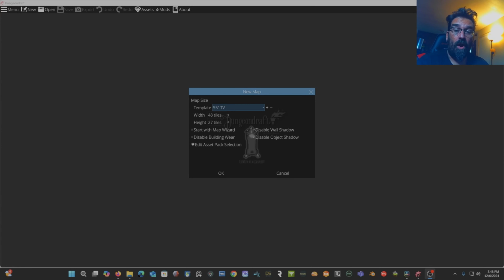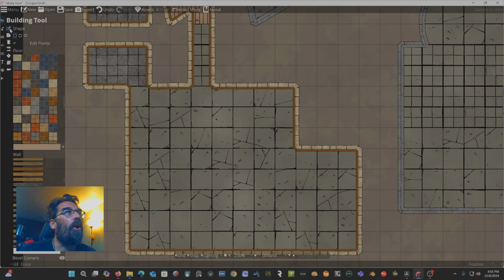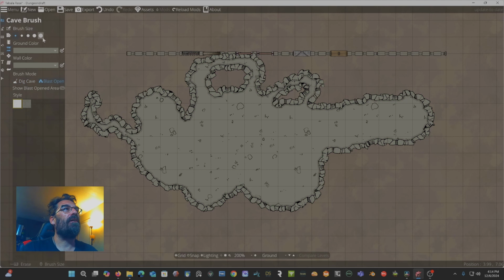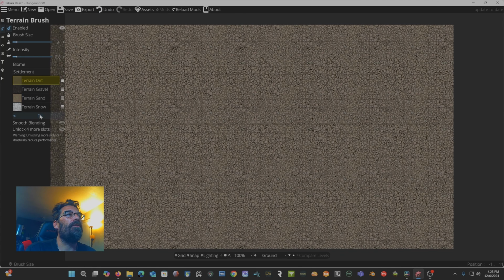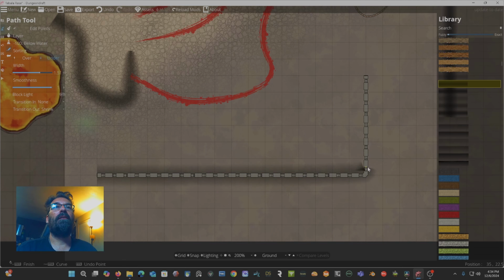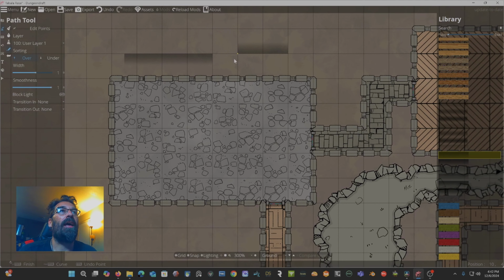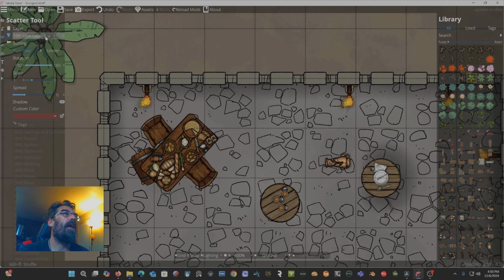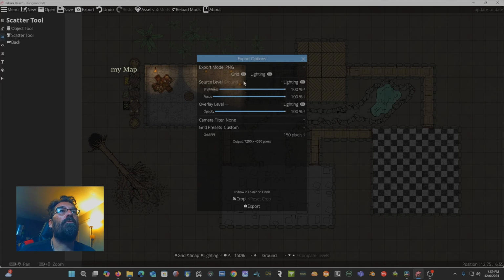Dungeondraft Basics - digital mapmaking for your roleplaying games!!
Master the Basics of DungeonDraft: Your Ultimate Guide to Stunning Maps!

Are you ready to take your tabletop gaming to the next level? In this video, I’ll guide you through the fundamentals of using DungeonDraft, the powerful and intuitive map-making software designed for game masters and storytellers. Whether you’re crafting immersive dungeons, sprawling towns, or vibrant battle maps, this tutorial is perfect for beginners and seasoned creators alike.

🔍 What You’ll Learn:

A complete walkthrough of DungeonDraft's interface and tools.
Tips and tricks for customizing your maps.
How to bring your creative visions to life with ease.
📌 Why Watch?
If you've ever wanted to create professional-looking maps without the hassle, DungeonDraft is the perfect tool for you. This tutorial breaks it all down step by step, helping you start strong and keep building.

🚀 Let’s build something amazing together. Dive in and become a map-making pro today!